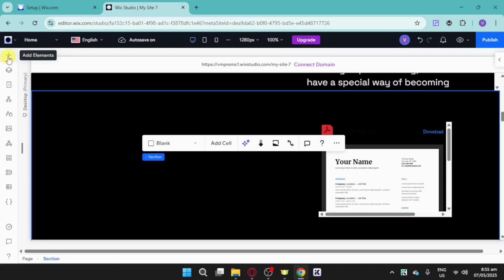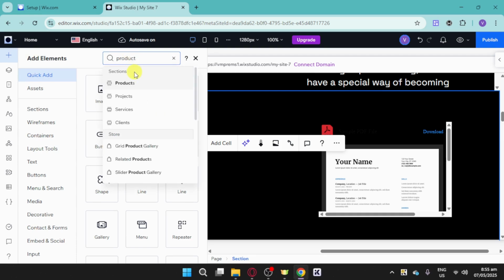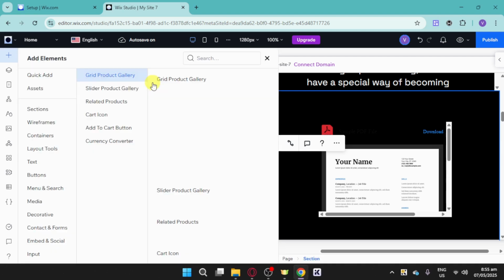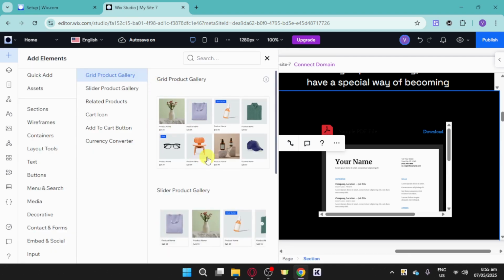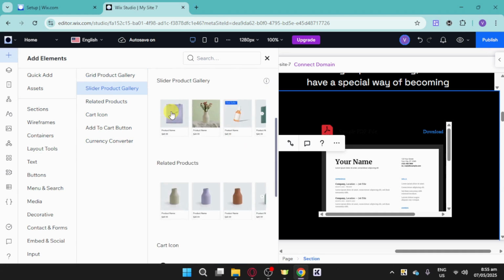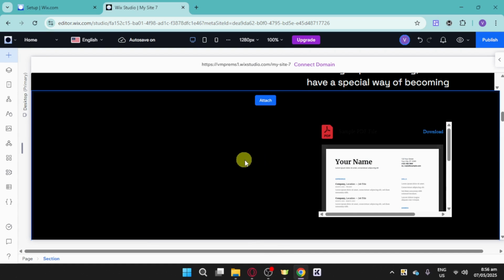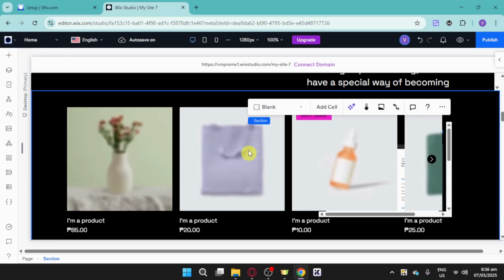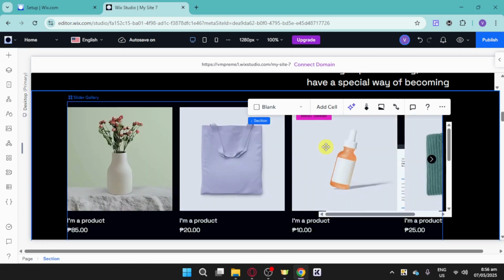How to Add Items to Website on Wix Studio | Wix Studio Tutorial (2027)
Want to start showcasing products or content on your Wix Studio site? In this tutorial, I’ll walk you step by step through how to add items to your website in Wix Studio. Adding items is essential for building online stores, galleries, menus, or any section where you need to display multiple elements.

I’ll guide you through adding new items, customizing their details, and arranging them in collections or layouts that fit your design.

In this tutorial, you’ll learn:
How to add items to your Wix Studio website
How to customize text, images, and links for each item
Tips for organizing items for a professional layout

Build your site with ease—learn how to add items in Wix Studio today!